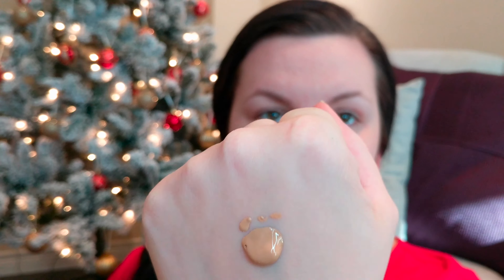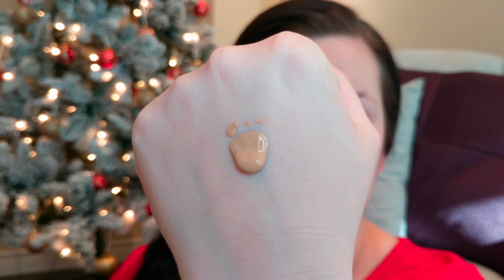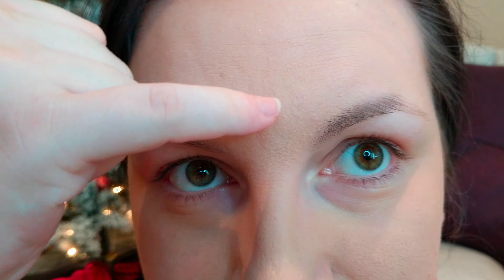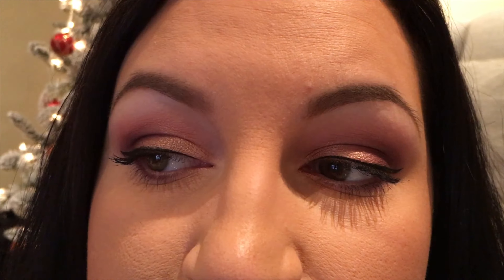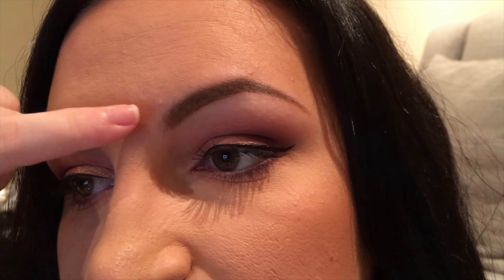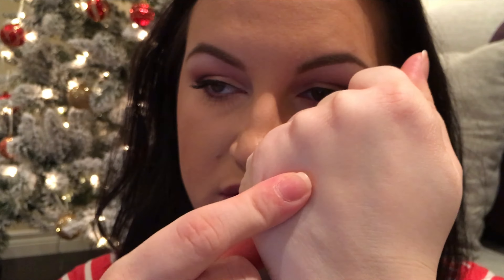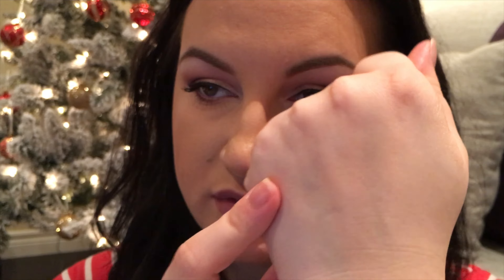Too Faced Peach Perfect Foundation | 3 Day Wear Test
I finally got around to trying out the Too Faced Peach Perfect Foundation. I ended up exchanging the Warm Nude shade for Porcelain to better match me. Watch to see how it wears on oily skin over 3 days!

I always shop online through Ebates. It's a great website that actually pays you Cash Back every time you shop online and it's free to join! Ebates.ca works with over 750 stores that ship to Canada including Indigo.ca, Amazon.ca, eBay, Sears, Old Navy, Forever21 and Groupon.

Products Mentioned
Too Faced Peach Perfect Comfort Matte Foundation - Warm Nude
Too Faced Primed & Peachy Cooling Matte Perfecting Primer

Makeup Worn
URBAN DECAY Naked Skin Weightless Complete Coverage Concealer - Fair Neutral
LAURA MERCIER Translucent Loose Setting Powder - Natural Finish
KAT VON D Shade + Light Face Contour
URBAN DECAY Beached Bronzer - Bronzed
HOURGLASS Ambient Lighting Blush - Mood Exposure
TARTE Amazonian Clay 12-hour Highlighter
TOO FACED Sweet Peach Eyeshadow Palette
CIATÉ LONDON Wonderwand Intensely Volumising Mascara
KAT VON D Tattoo Liner - Trooper
BENEFIT COSMETICS ka-BROW! Cream-Gel Eyebrow Color - 05 Deep
SEPHORA COLLECTION Cream Lip Stain Liquid Lipstick - 06 Pink Souffle

Hi! I'm lucky enough to be a mom to my son, little baby M and I love all things makeup!